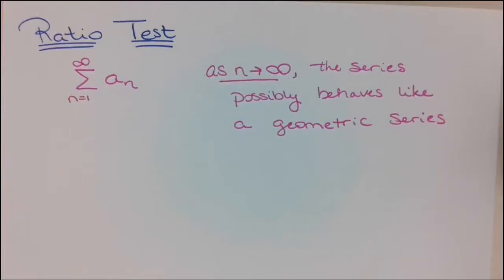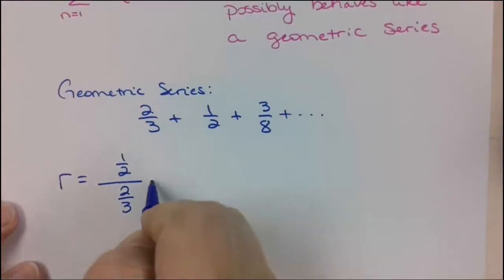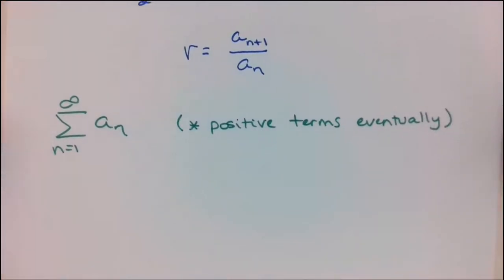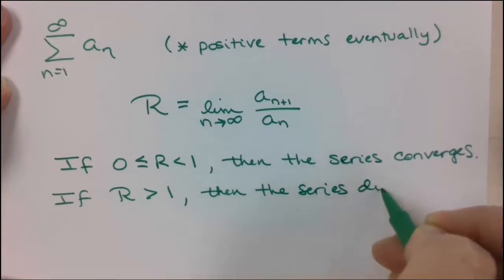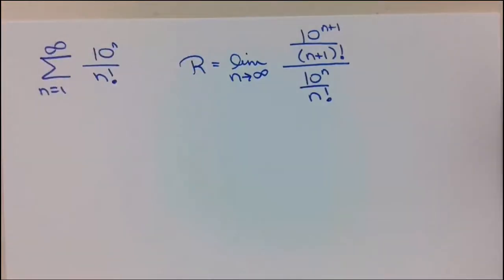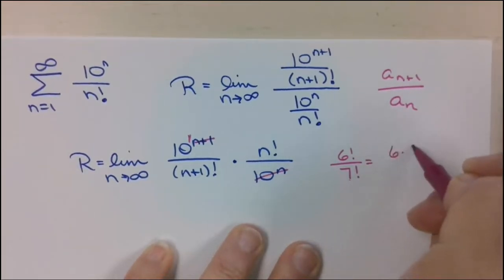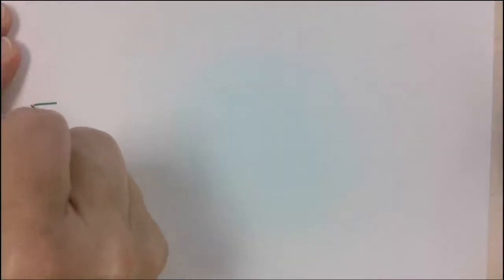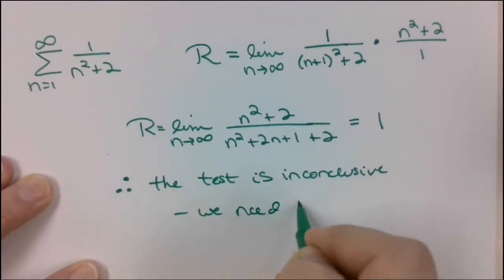Ratio Test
In this video, Ms. Nicholson models how to use the Ratio test to determine convergence or divergence of an infinite series.